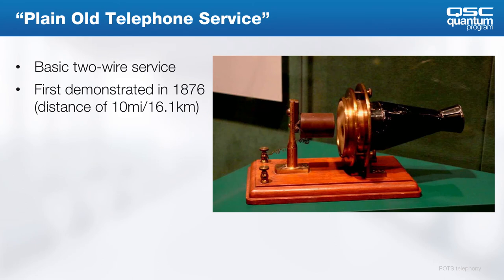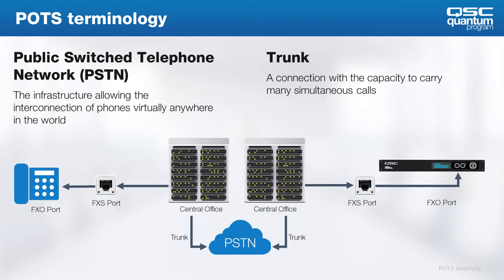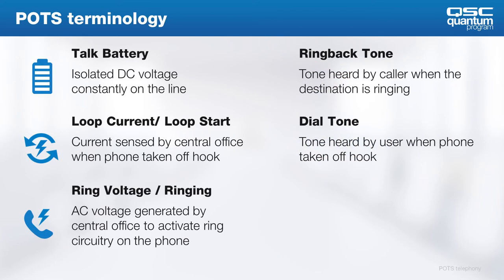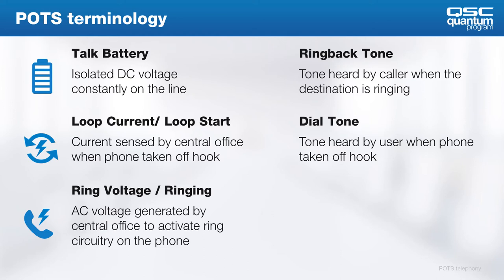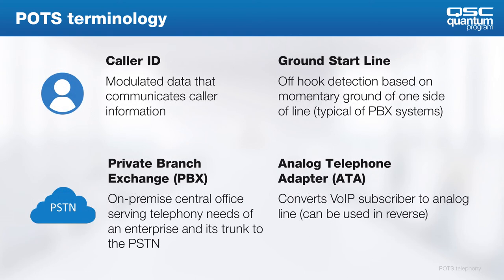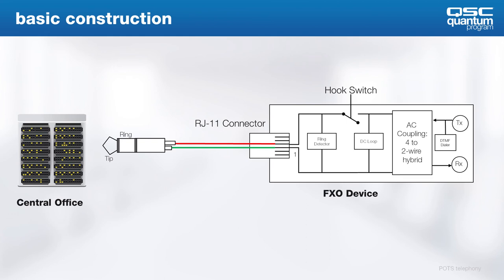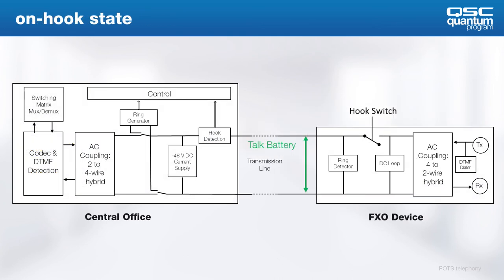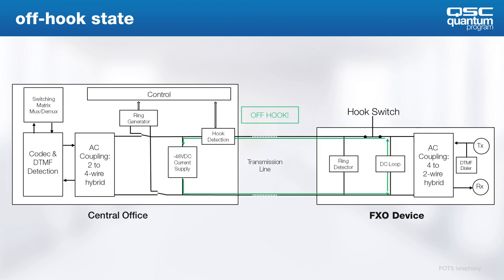Analog Telephony Part 1 (QSC Quantum)